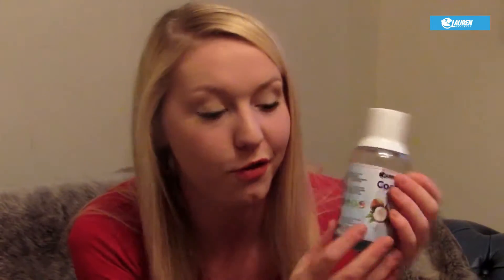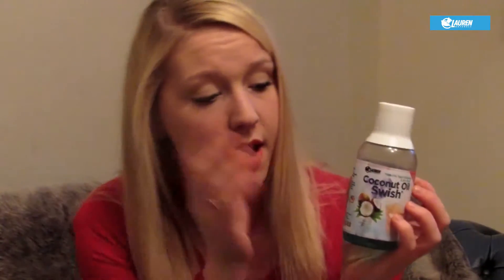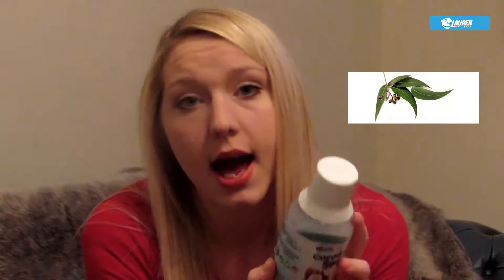Coconut Oil Swish® Your Cure for Bad Breath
Excellent for Teeth Whitening, Dry Mouth, & Oral Detox - Helps Resolve Bad Breath and Removes Tea & Coffee Stains on Teeth

• ★ CLINICALLY PROVEN ORAL HEALTH: Virgin Coconut Oil Swish is an oral oil pulling solution that works instantly to stop bad breath and dry mouth. ► This product is Excellent to Whiten your teeth and remove years of coffee and tea stains from you teeth
• ► ADVANCED FORMULA: Enjoy benefits of Coconut Oil Swish: Relieve Dry Mouth & Removes years of teeth stains caused by tea, coffee, and smoking for a whiter smile
• ♦ GREAT TASTE: We have added natural menthol mint that give this oral swish a delicious flavor ► PROUDLY MADE IN USA - Lauren Natural Products Formulated and Bottled in Georgia. ★ Made in USA and Never Tested On Animals - Cruelty Free
• ► HIGHEST QUALITY INGREDIENTS - Made out of Premiere Virgin Coconut Oil and Oral Antiseptics. Formulated with only the highest quality natural & organic ingredients. Very effective as a fresh breath oral rinse. Coconut oil is great for skin and oral oil pulling.